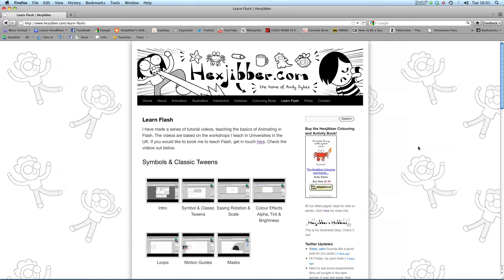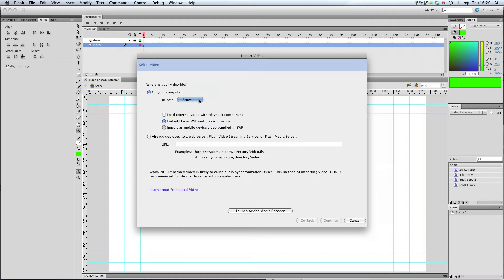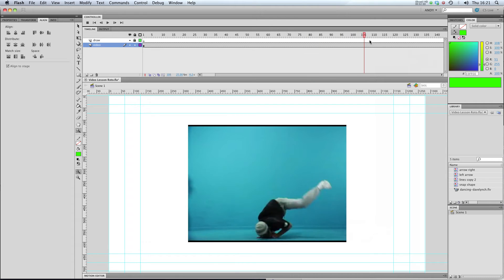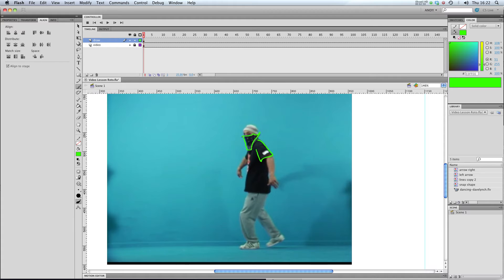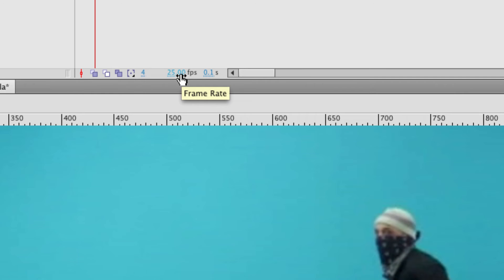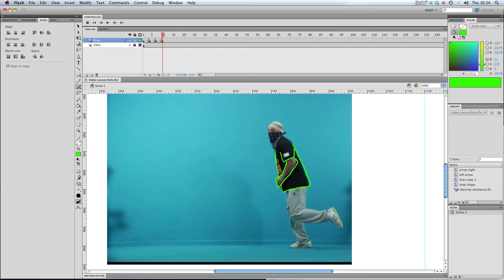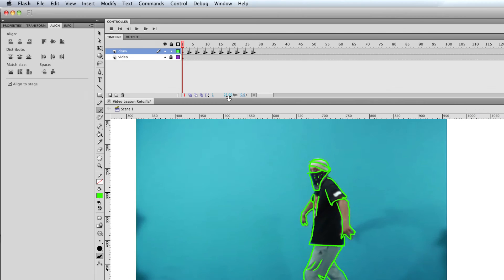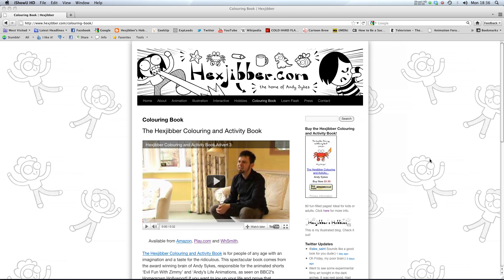Working with Video in Flash CS5 003 - Rotoscoping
A quick tutorial showing how to animate over video footage (aka Rotoscoping) in Flash CS5.